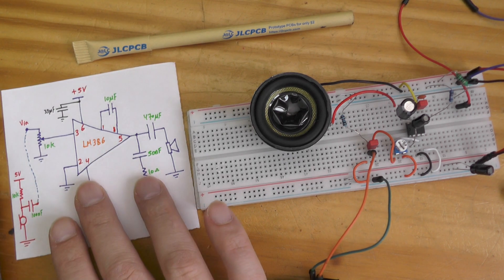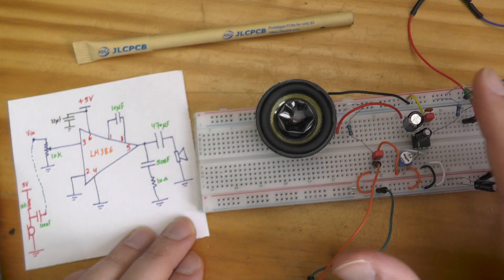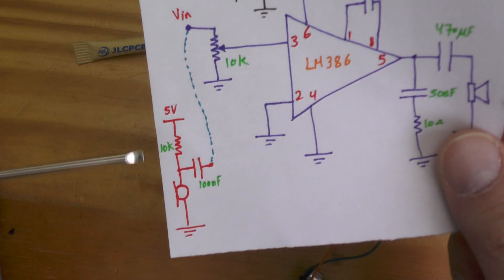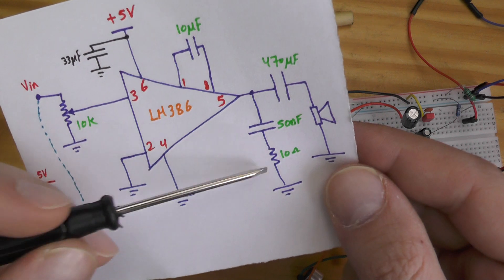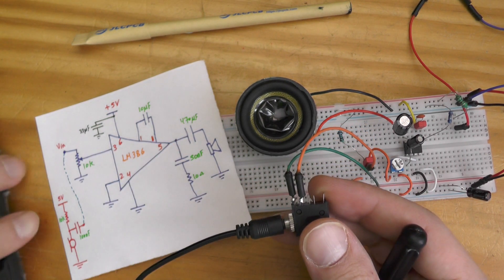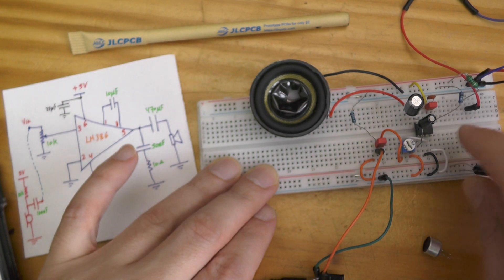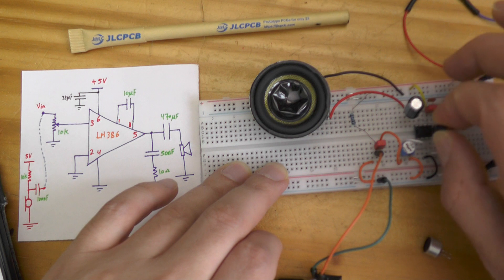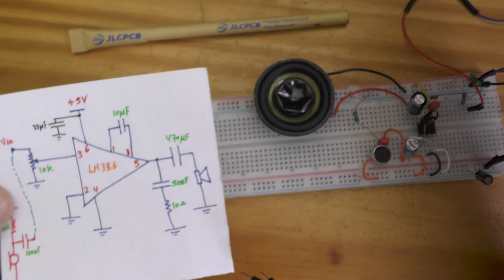DYI Simple Audio Amplifier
In this video, I used the LM386 as an audio amplifier for simple application. The surrounded components have been tailored to get the best quality Enjoy